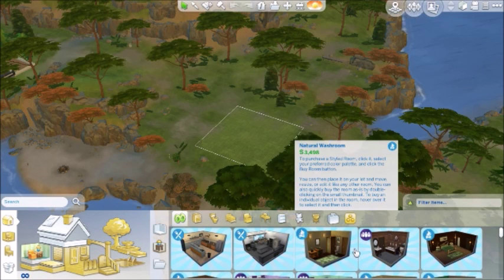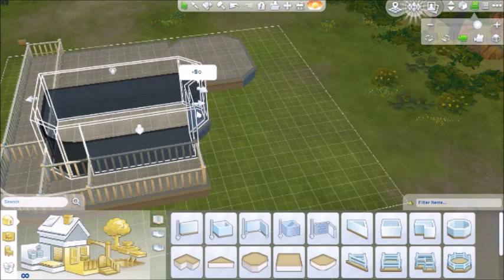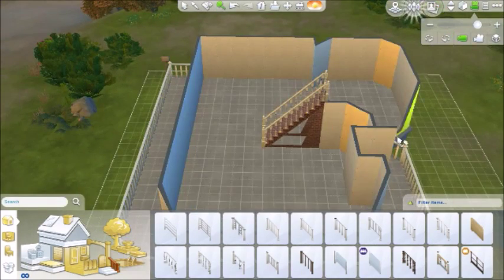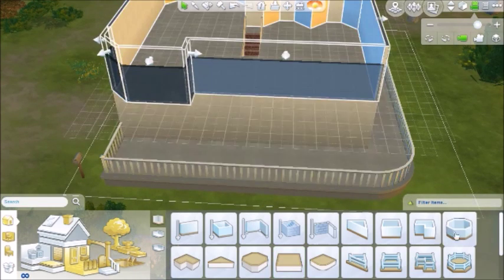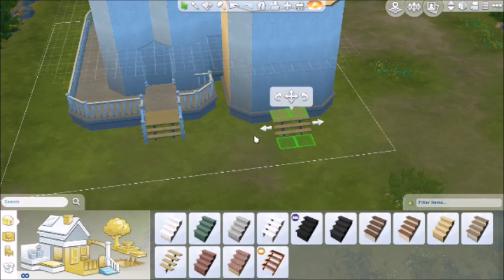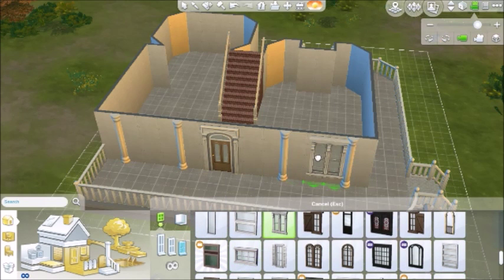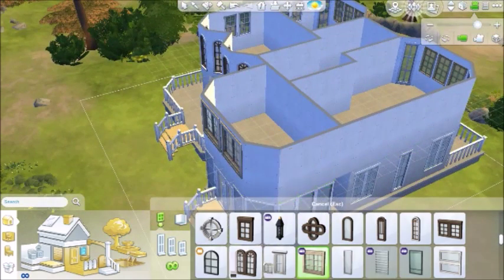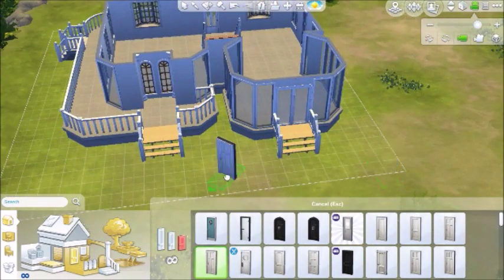Sims 4 House Build w/Suzule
Hi Everyone, Chanz here!
Firstly I now  have a Facebook page for this channel :) (Link is at the bottom)

Here is the 1st part to my Sims 4 House Build Collab with my friend Suzi from Suzule (Link below) who you have seen on my channel before :)

In this challenge we both had to design the structure of a house for the other person and then exchange that and in the next video on Sims 4 you will see me decorate the house Suzi made for me :)

It was good fun and a great way to just chill out so why don't you have a go? You could even try it with other things like try  a recipe that your friend picks for you or a new make up look etc.

Lots of Love and Sparkles,
The Land of Chanz